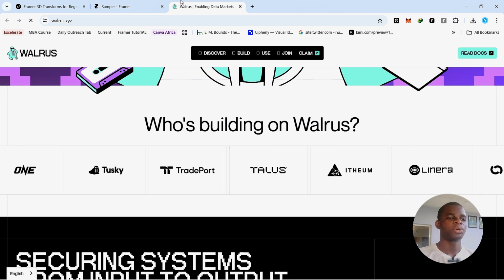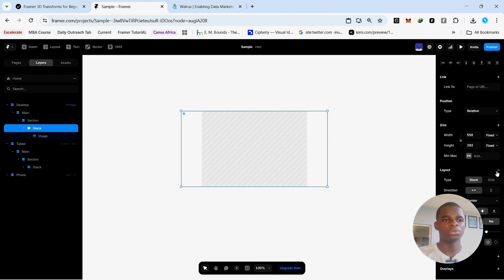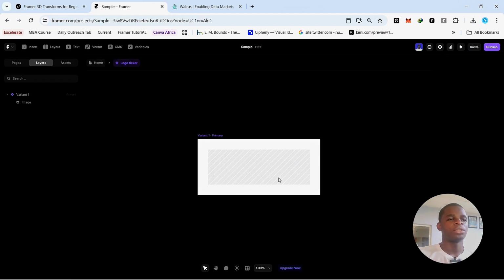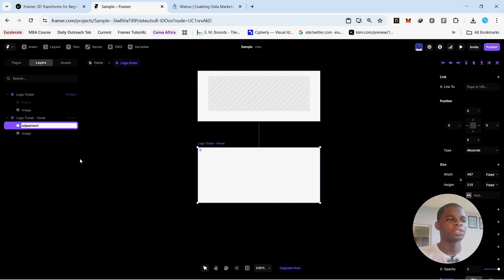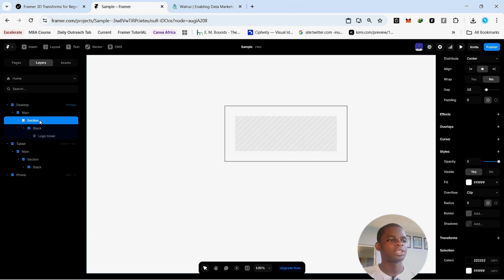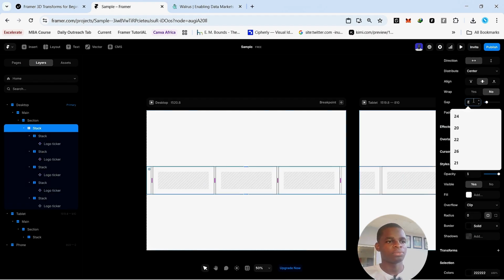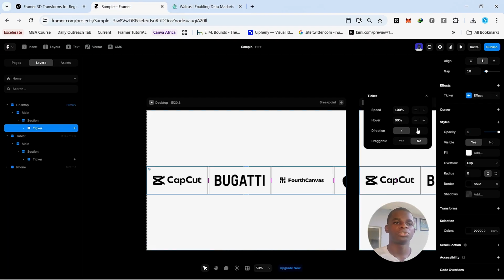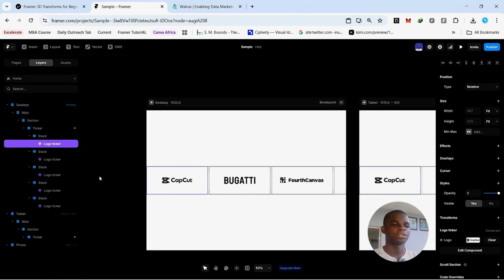Framer Ticker Effect Tutorial: Advanced Infinite Loop Animation in 7 Minutes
Learn how to create stunning infinite loop ticker animations in Framer with advanced techniques designers use on professional websites. This step-by-step tutorial shows you exactly how to build smooth, seamless ticker effects in just 7 minutes, no coding required.

🎨 What You'll Learn:
- Setting up the Ticker Effect in Framer
- Creating perfectly smooth infinite loop animations
- Advanced speed and direction controls
- Pro tips for avoiding common ticker mistakes

⏱️ Timestamps:
0:00 - Intro & Ticker Setup
1:57 - Creating Logo component
2:45 - Logo Transition
5:34 - Adding ticker Effects
6:15 - Final Polish & Pro Tips

Perfect for web designers adding modern scrolling animations to portfolios, landing pages, client projects, and agency websites.